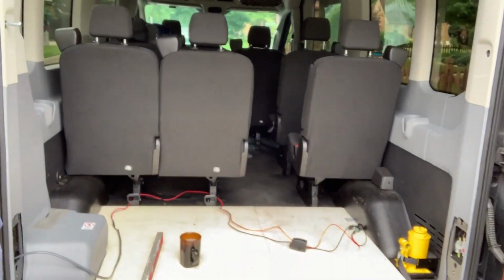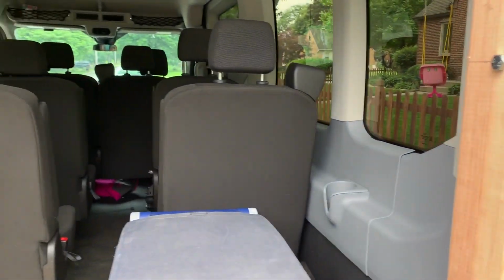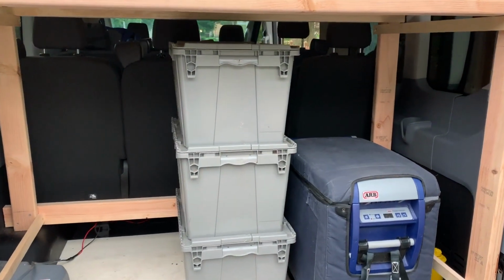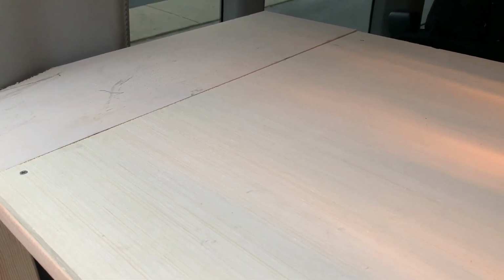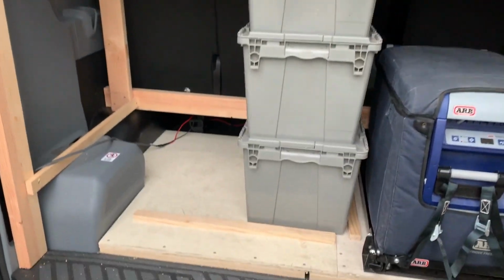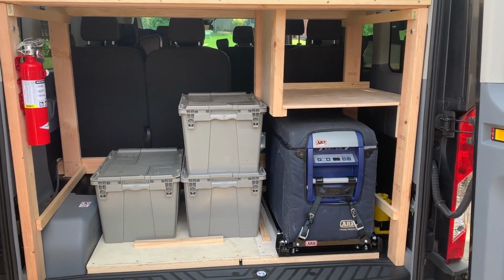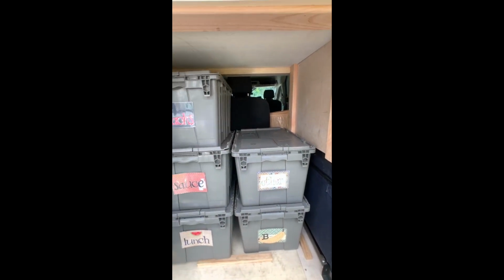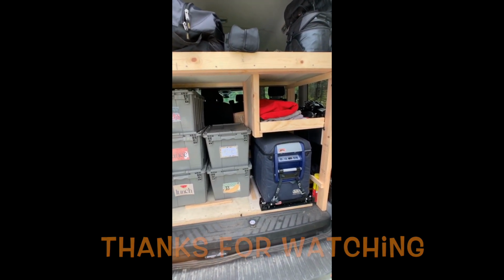How To Build Storage For CAMPING In The Back Of A Ford TRANSIT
Camping in our Ford Tansit. Check out this custom camping storage that I built in the back of Ford Transit...